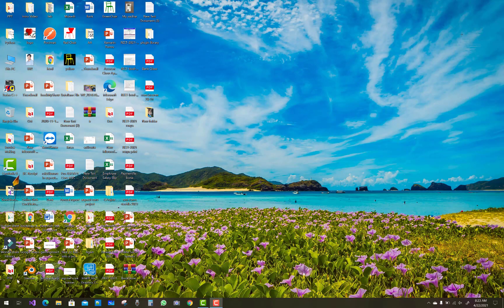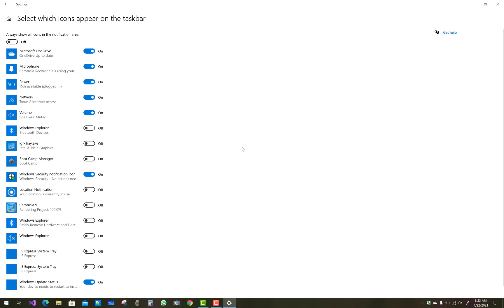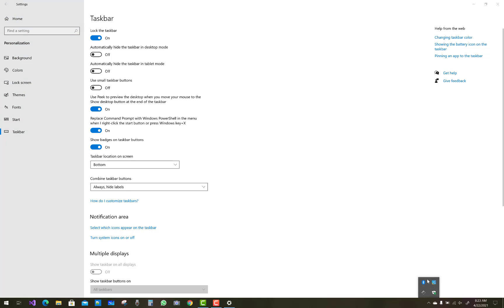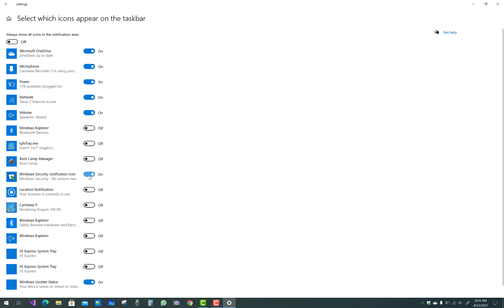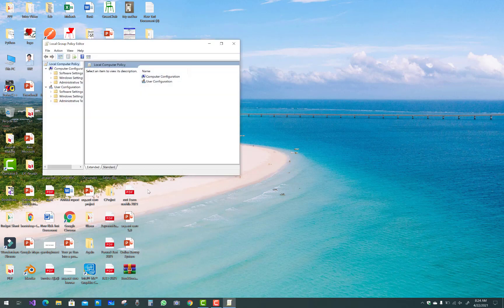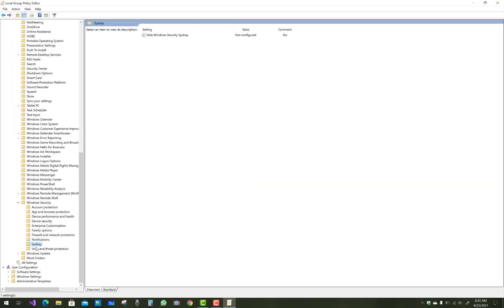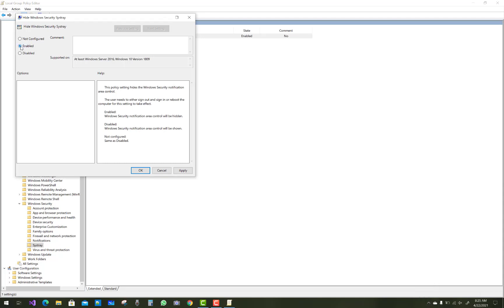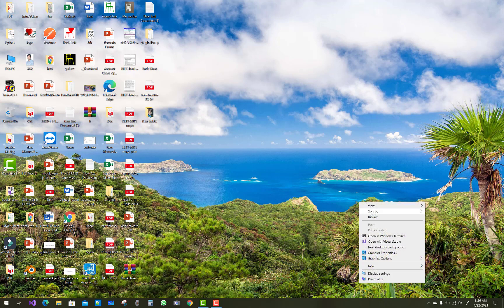How to hide or show Windows Security icon on Taskbar via Settings or GPEDIT